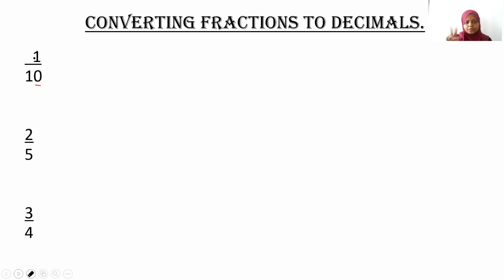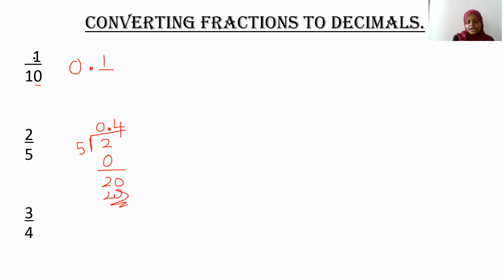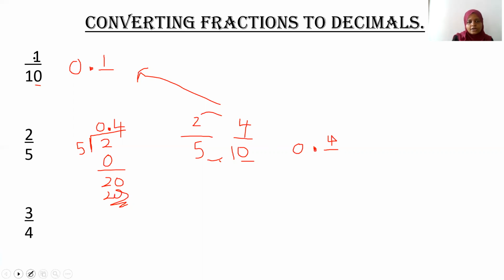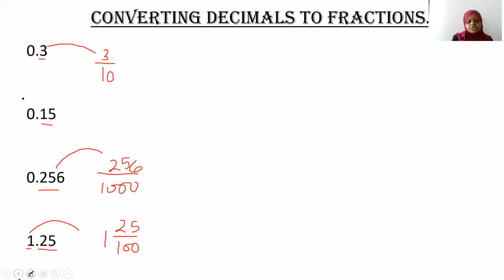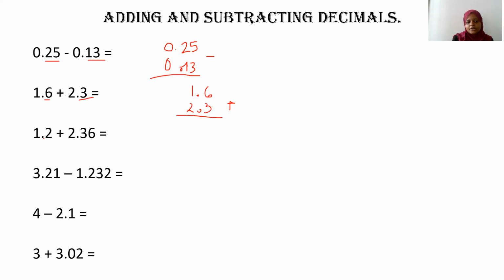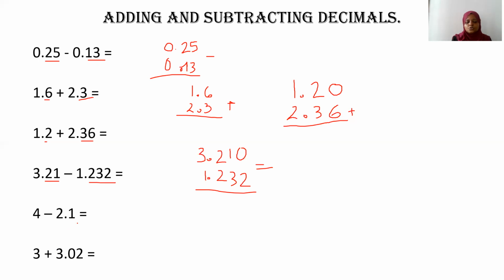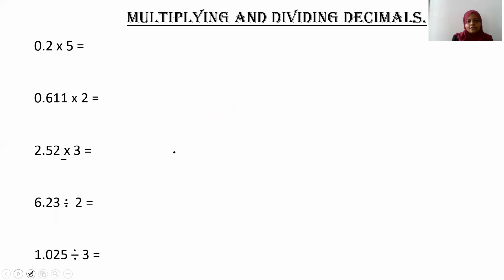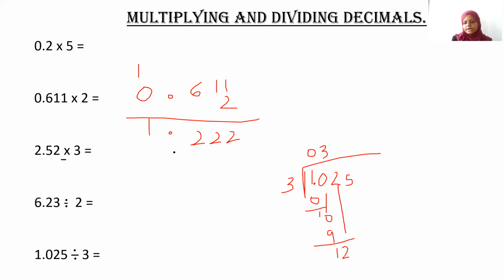START SMART-DECIMALS(ENG)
Decimals/ converting decimals to fraction/adding, subtracting, multiplying and dividing decimals.